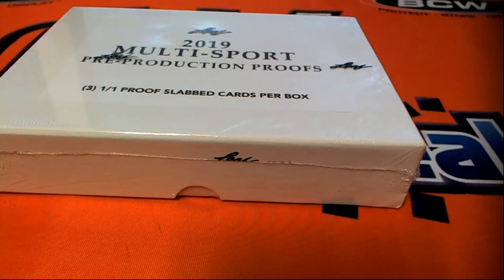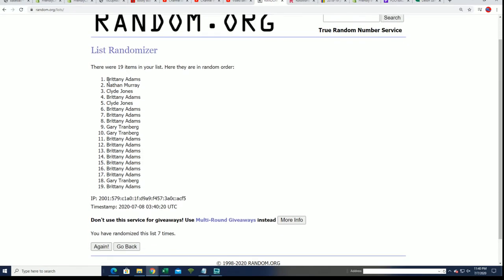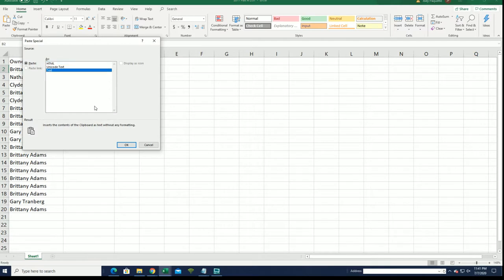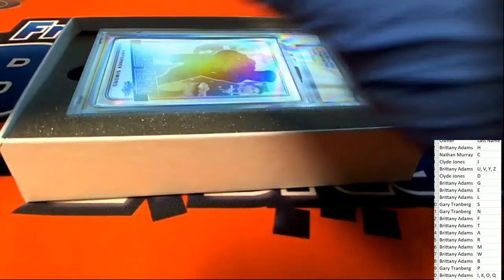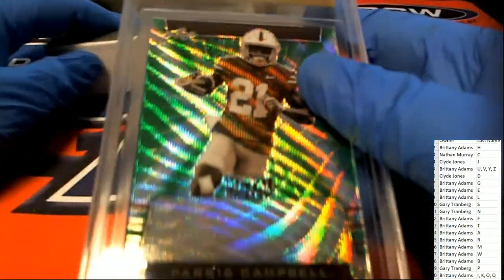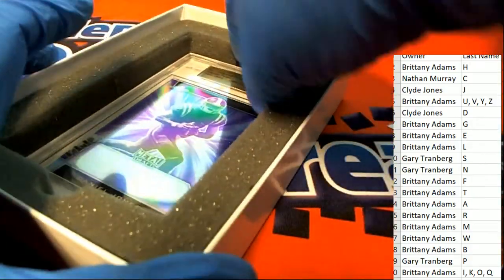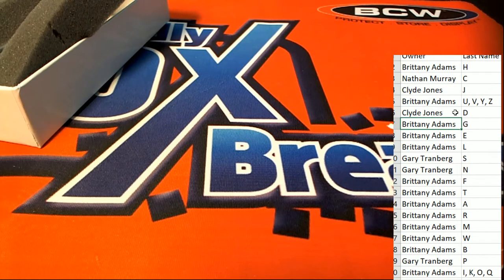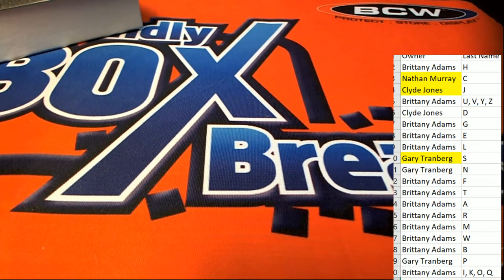2019 LEAF 1 OF 1 MULTI SPORT PRE PRODUCTION PROOF BOX ID 19MULTIPREPROD516